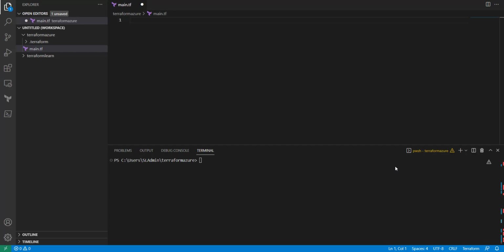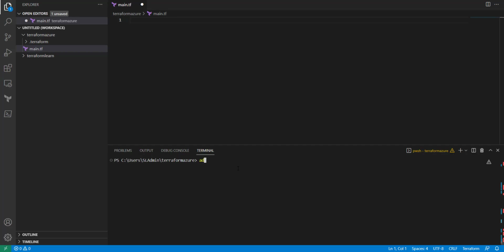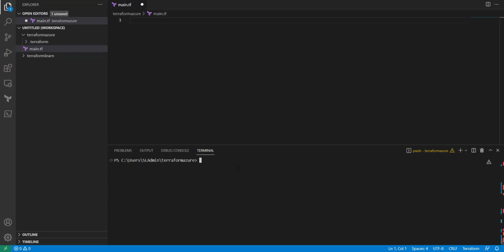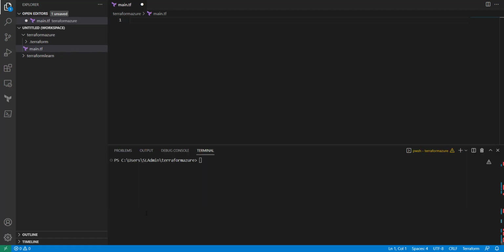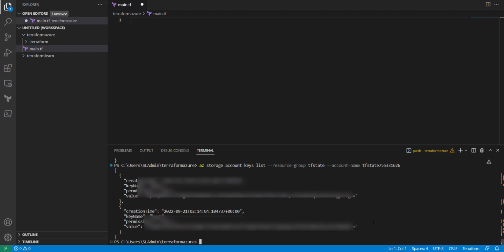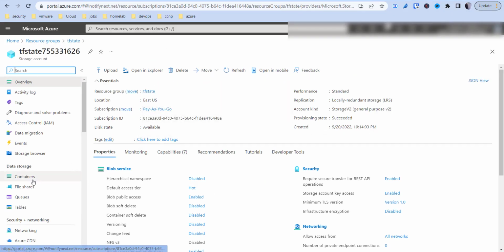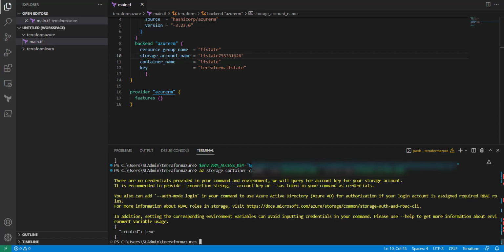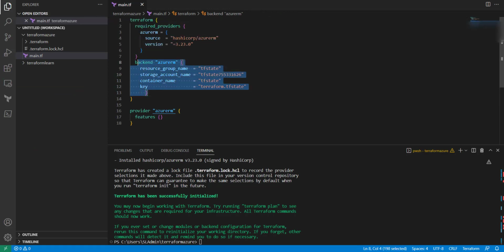Secure Terraform State in an Azure storage account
This video walks you through how to secure terraform state in an azure storage account.  An azure storage accounts allows for file locking and centralized management of your cloud resources.  This video helps not only migrate but place your tfstate file into azure blog storage.